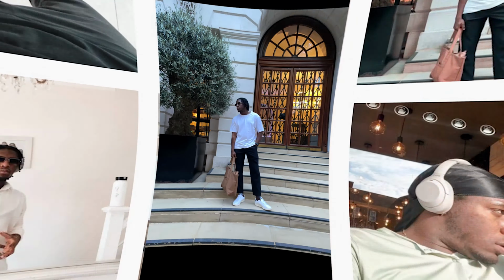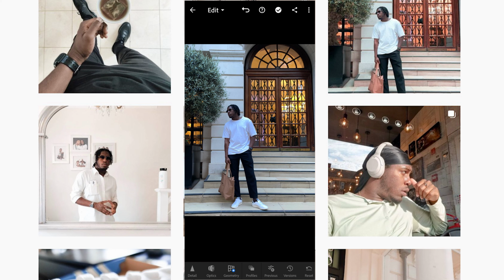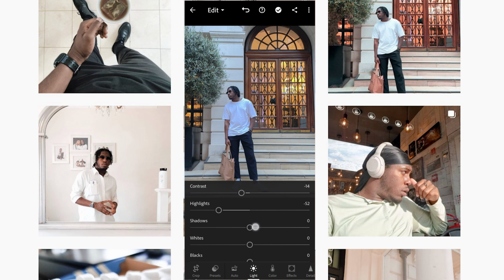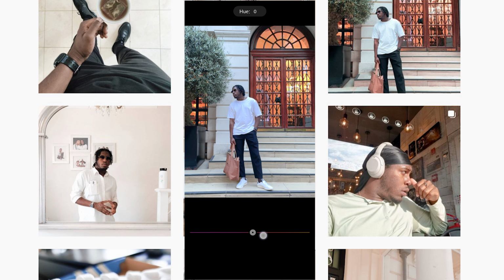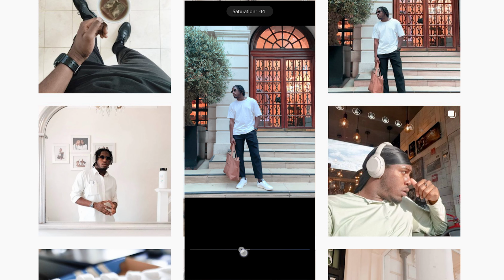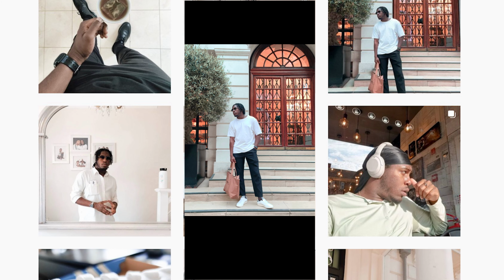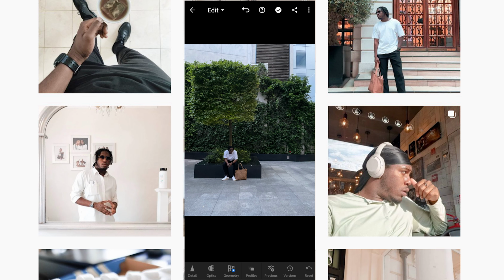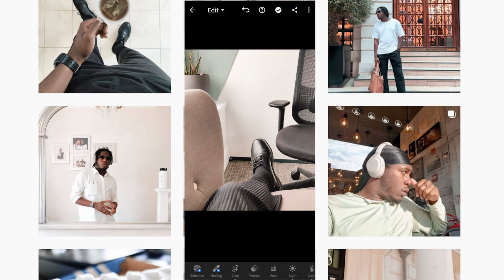The Best Simple Way to Edit Your Instagram Photos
Requested by few, delivered to many - Here's the full lowdown on how I edit my Instagram photos - take what you will from this video and apply it to your own creations!